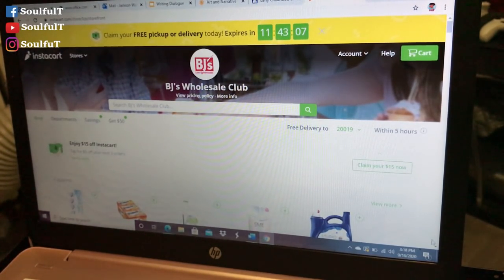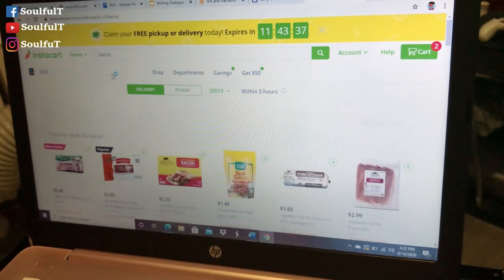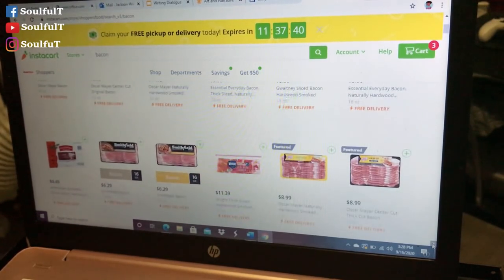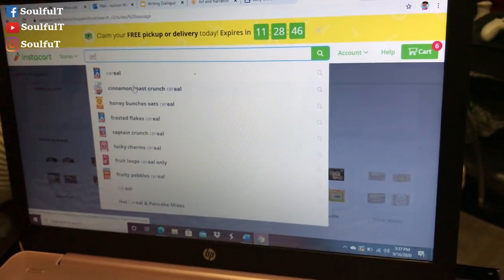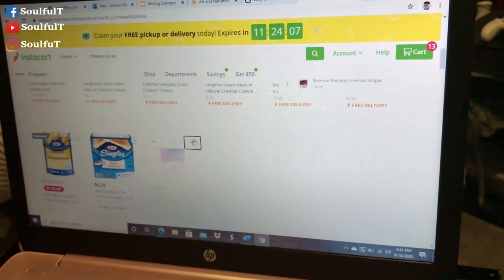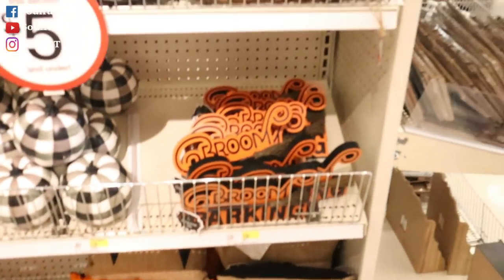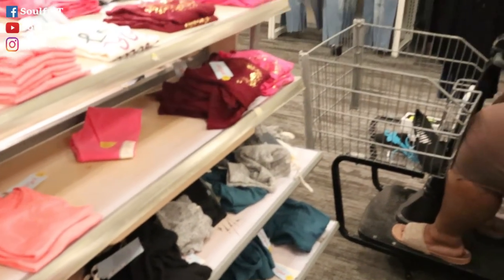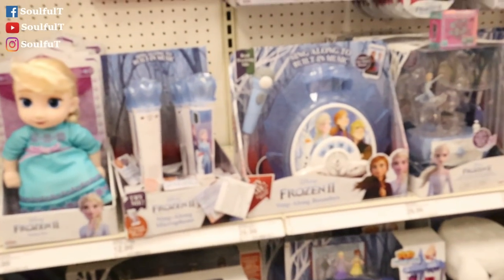Online Grocery Haul/Target Vlog